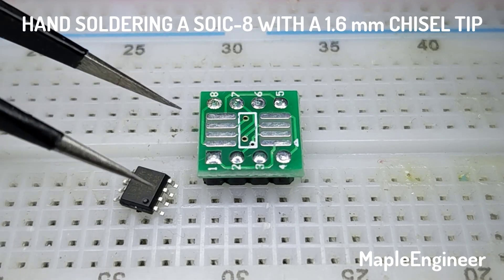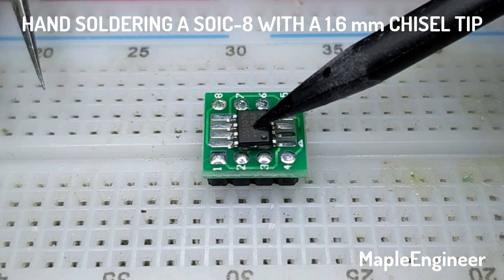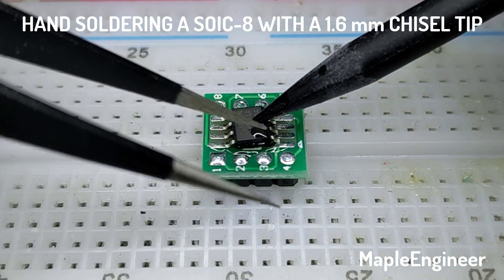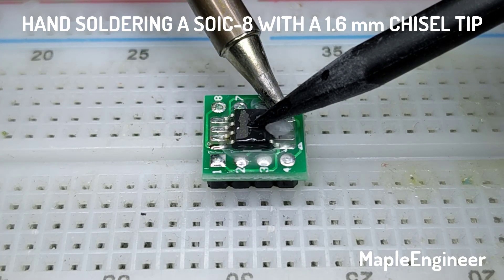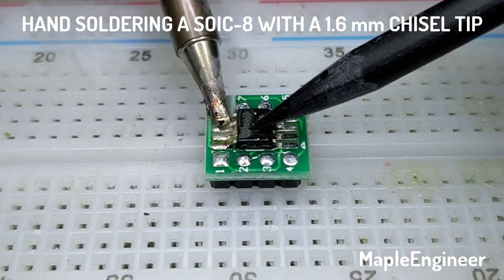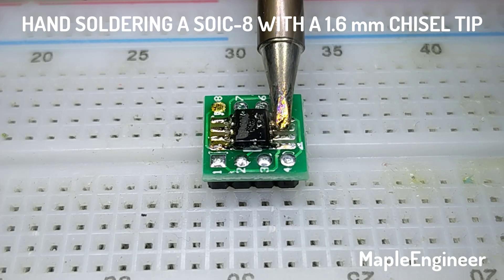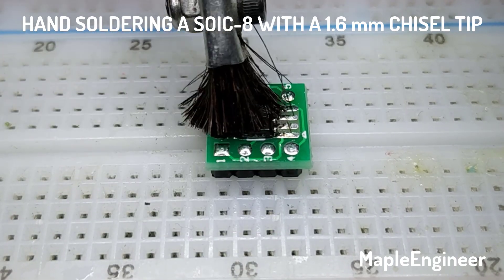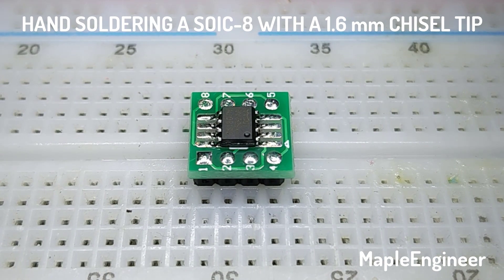Hand soldering a SOIC-8 IC by hand with a 1.6 mm chisel tip on a soldering pencil.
In this video I demonstrate how I solder a SOIC package, in this case a DS1307 real time clock chip in a SOIC-8 package, using nothing more than a standard soldering iron with a 1.6 mm chisel tip.

In this video I use:

MG 4884-227G Sn63/Pb37 solder
Kester 186 liquid flux
Hakko FM-2027 soldering iron
Hakko T15-D16 1.6 mm chisel tip
99% isopropyl alcohol
Kimwipes
ESD tweezers
Copper Tools plastic soldering aid